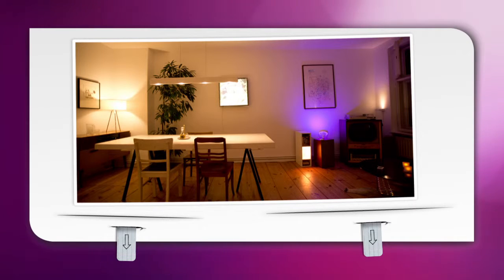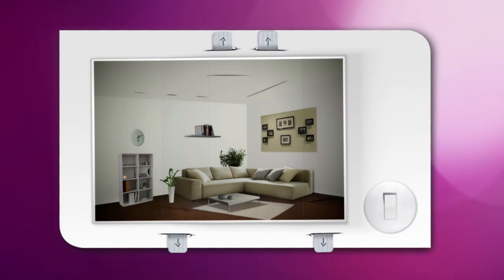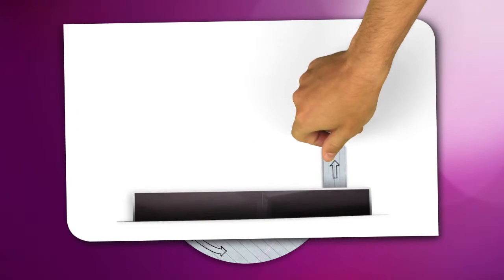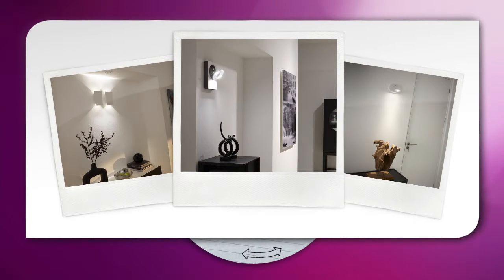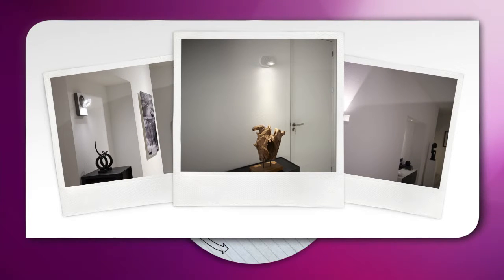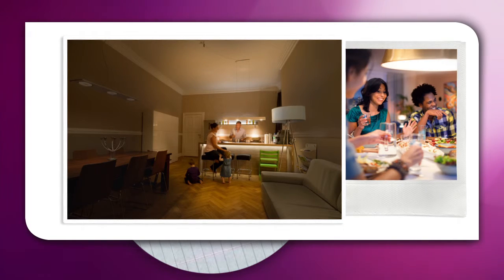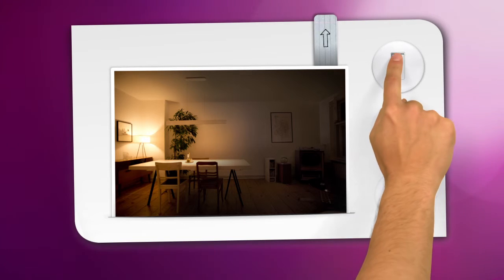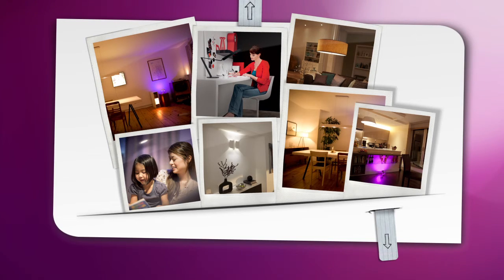Tutorial Philips Lighting sobre sala com iluminação de ambientes